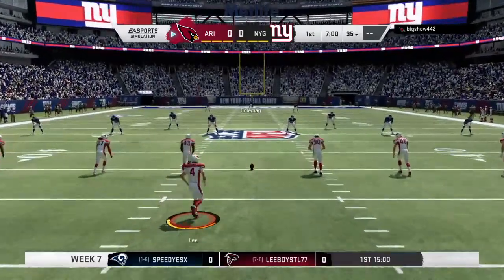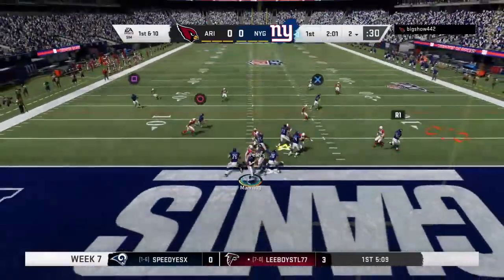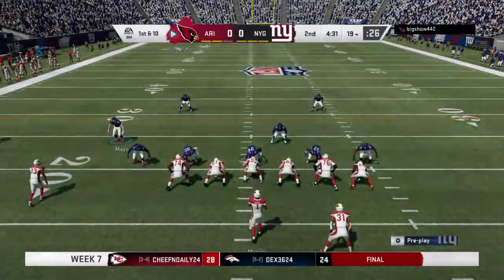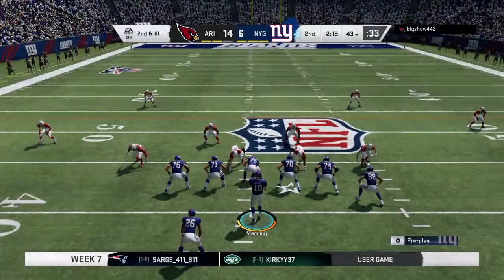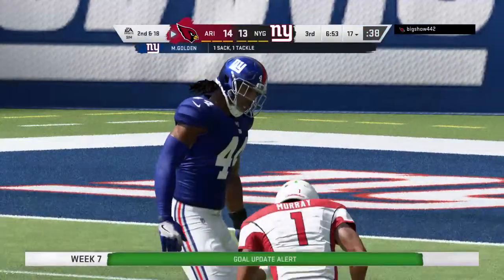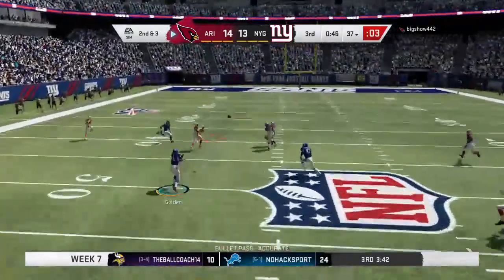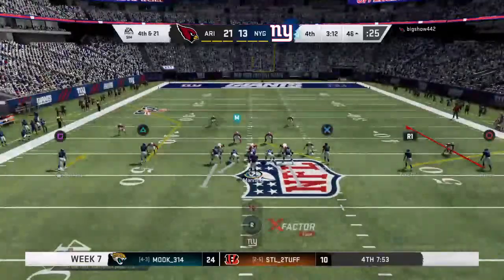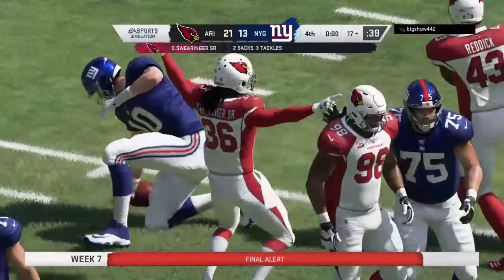Atlstreetz's Live PS4 Broadcast